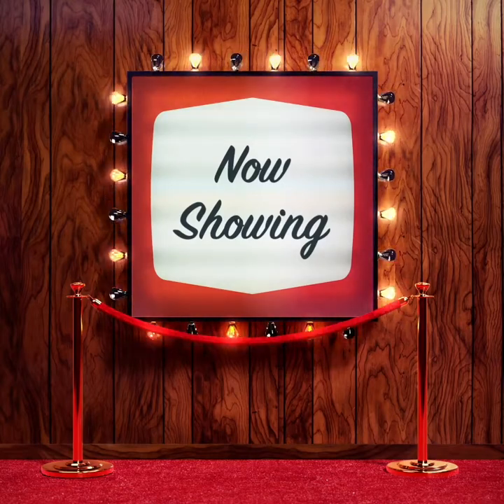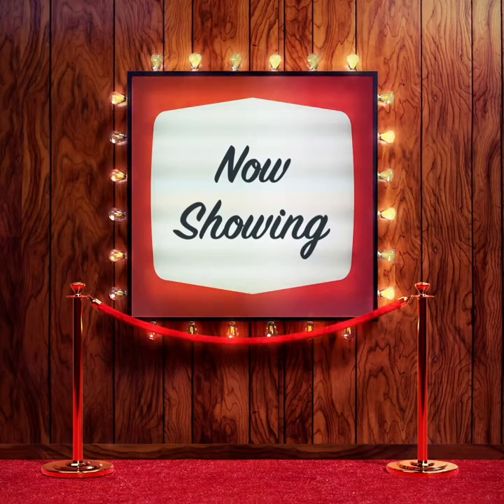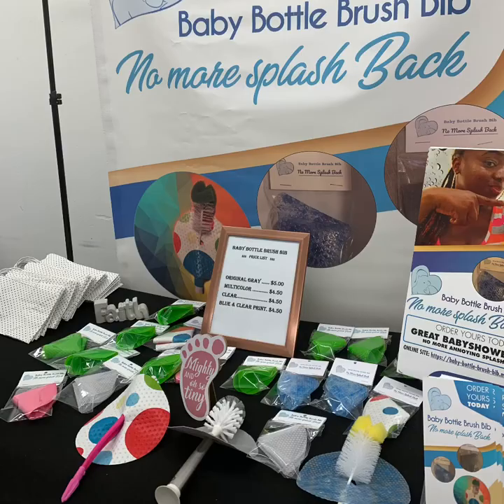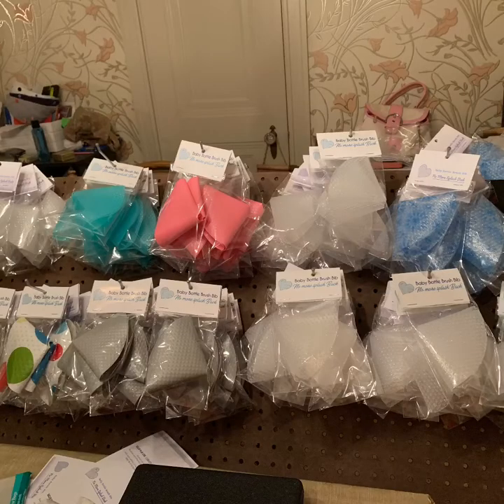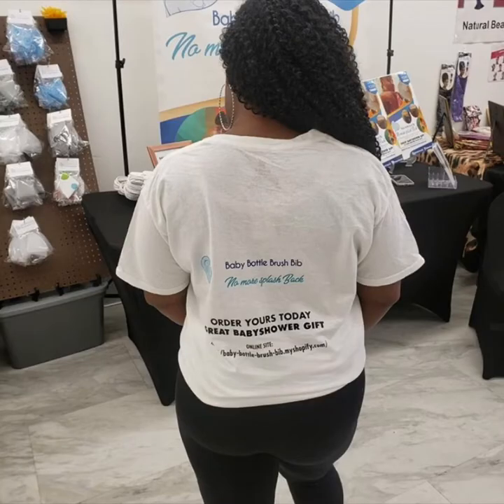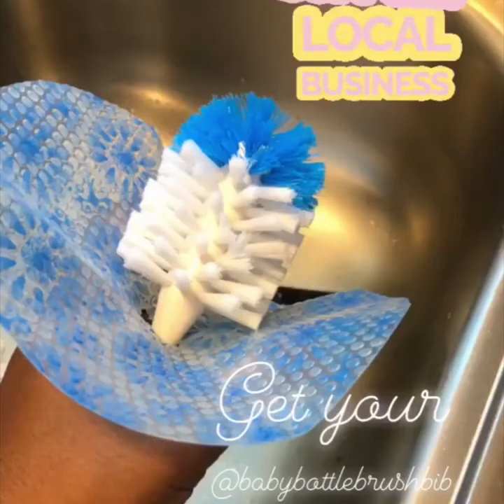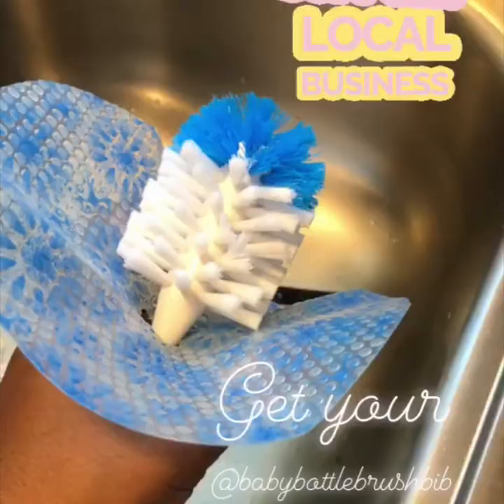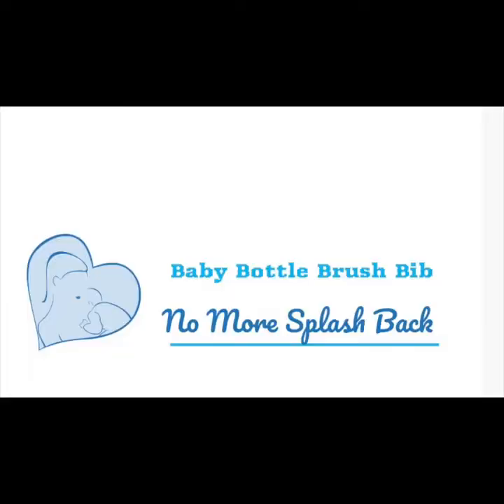What is the Baby Bottle Brush Bib?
Baby Bottle Brush Bib info.